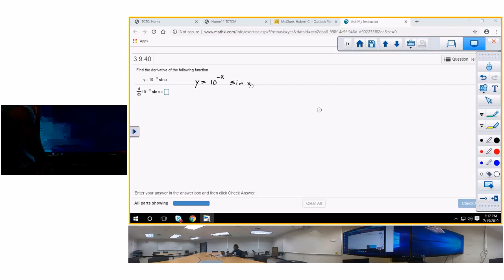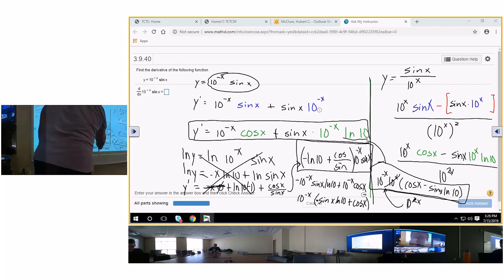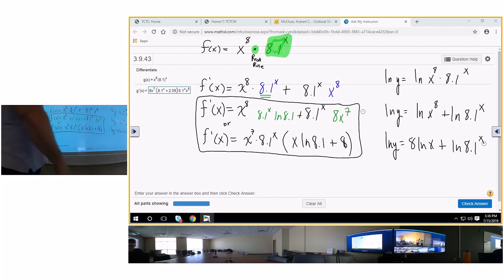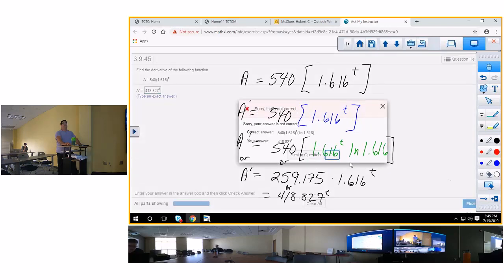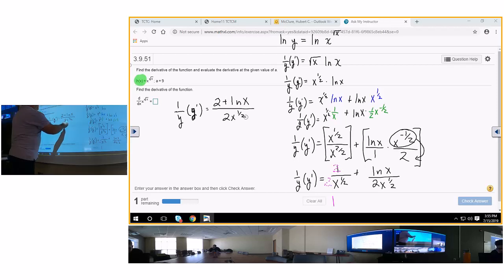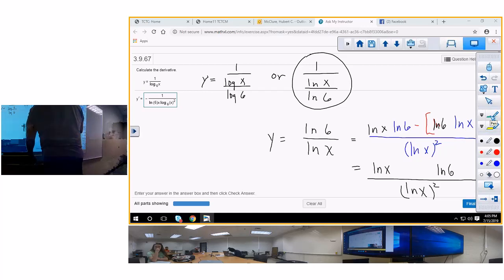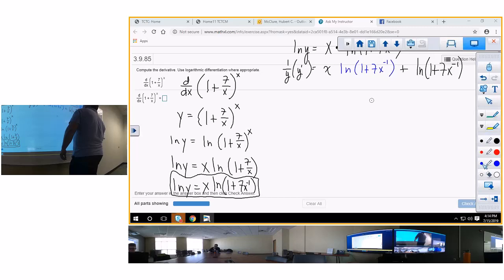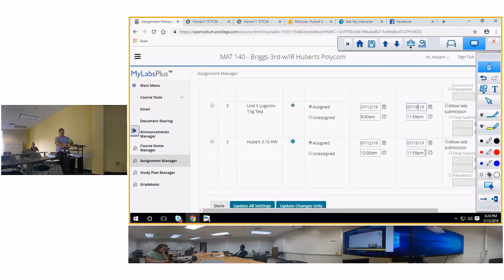3 9 HW